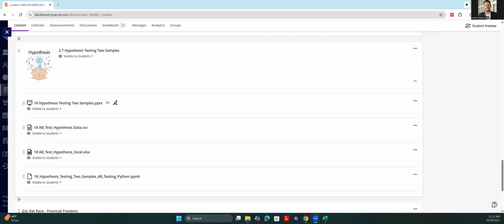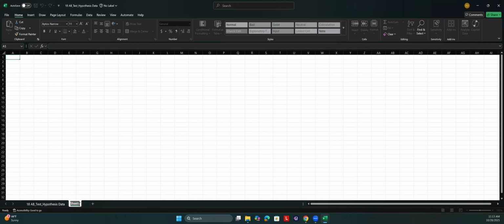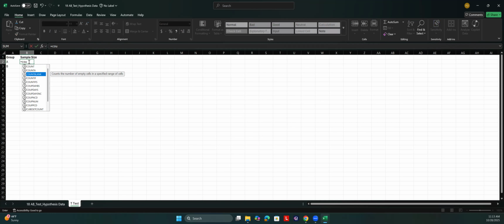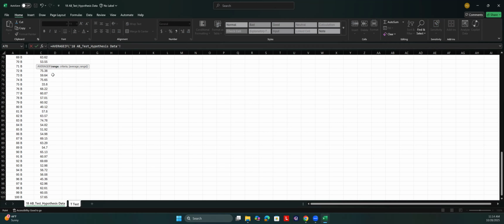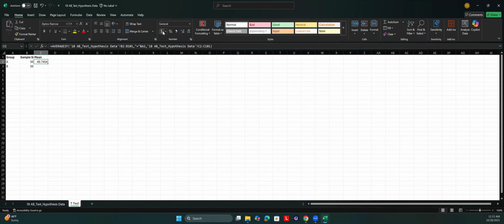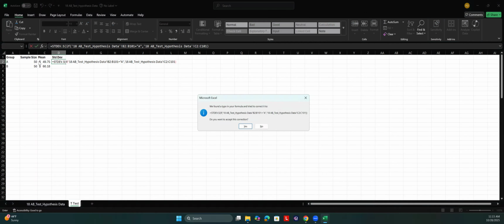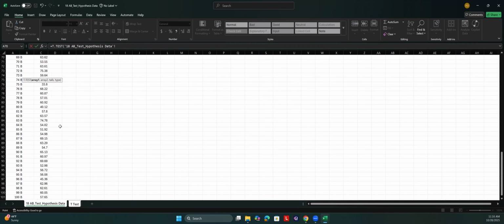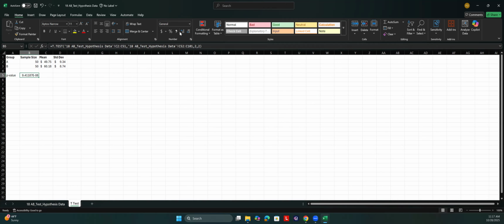18 Hypothesis Testing Two Samples Excel Video